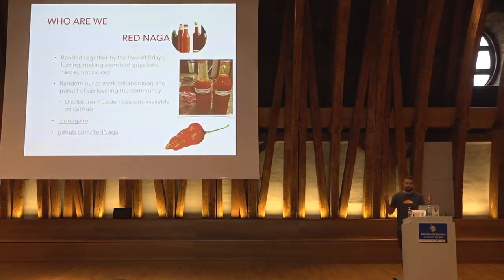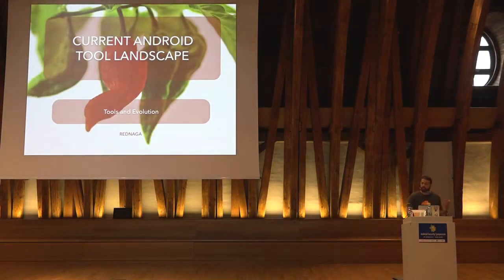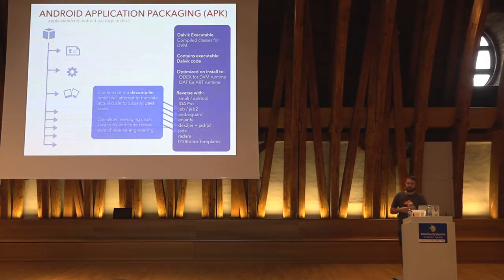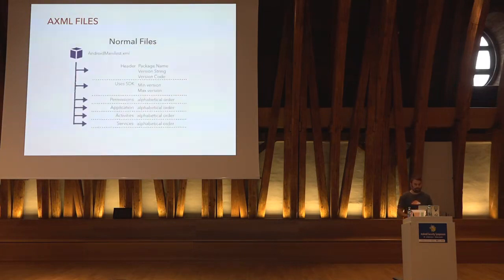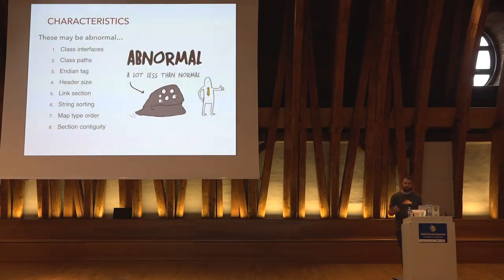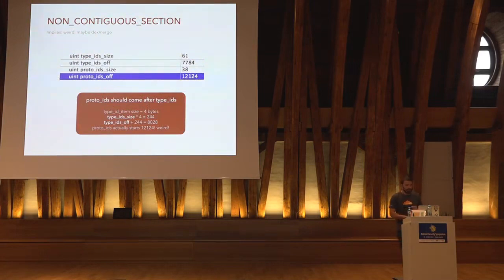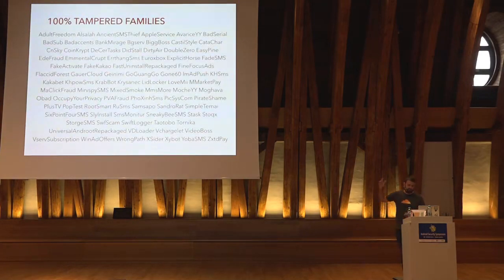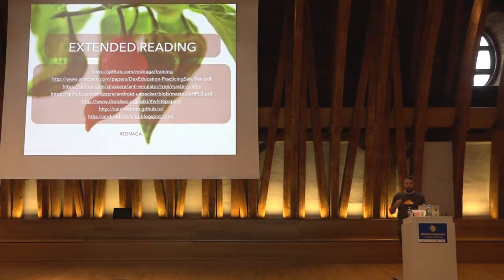Android compiler fingerprinting by Tim Strazzere